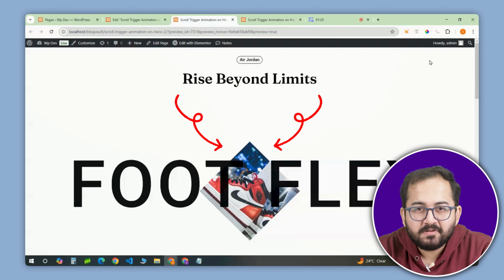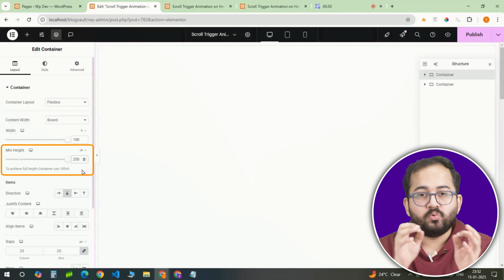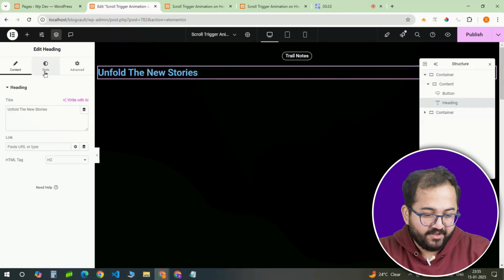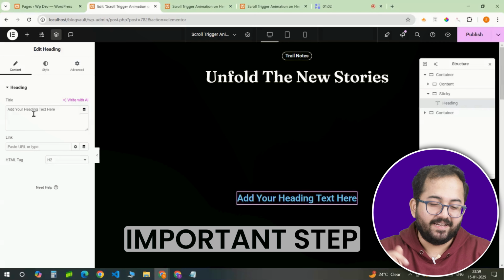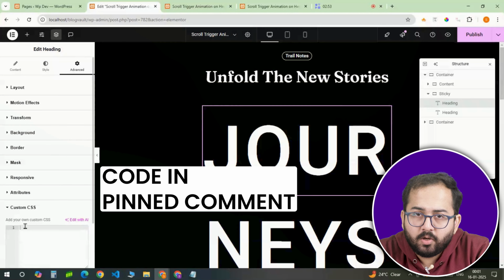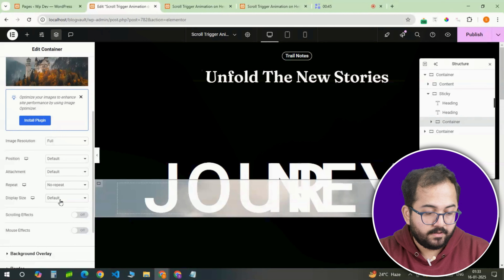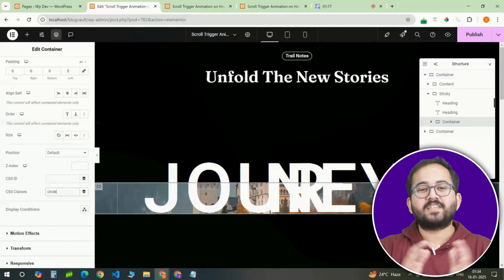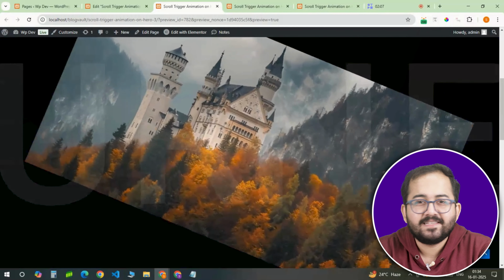GSAP Zoom & Reveal - CSS+Elementor+ScrollTrigger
⭐ Giveaway: Our 100% FREE plugin makes any site 3X faster Learn how to create a stunning zoom and reveal effect using GSAP ScrollTrigger in Elementor—for free! In this video, I’ll guide you through building a sleek, modern design step by step, from setting up containers and customizing styles to adding JavaScript for that smooth animation. Whether you’re looking to enhance your website with dynamic visuals or simply explore new design ideas, this effect can add that extra wow factor. I’ll also share tips for making it responsive and adaptable to any site. The best part? You’ll get the code in the description to make it easy to implement. Let’s dive in and bring your site to life!

00:00 How to add zoom & reveal effect?
00:26 Create layout for zoom & reveal effect
01:51 Add text for zoom & reveal effect
02:49 Add image for zoom & reveal effect
04:22 Customise zoom & reveal effect